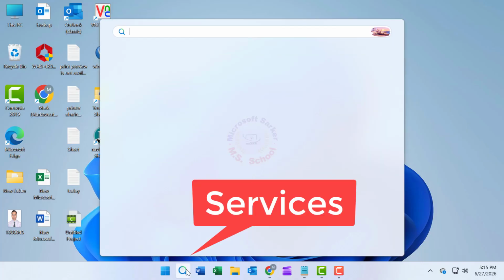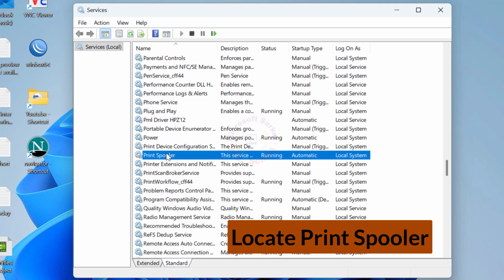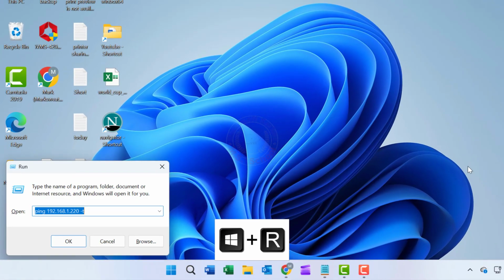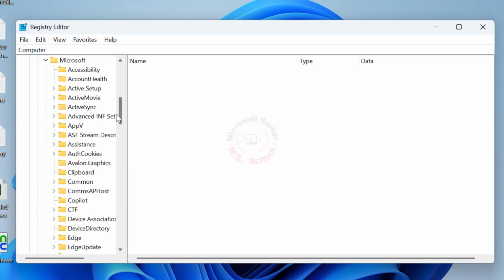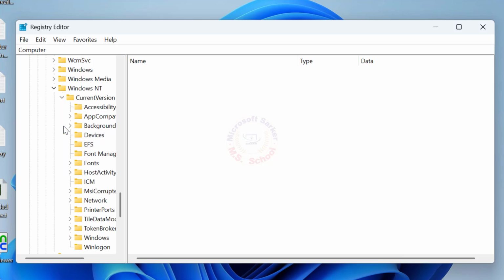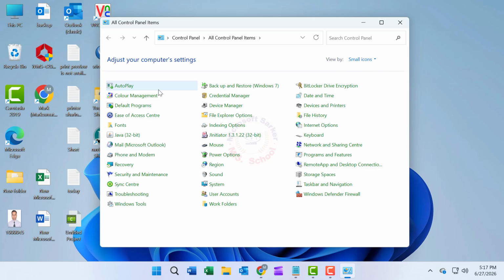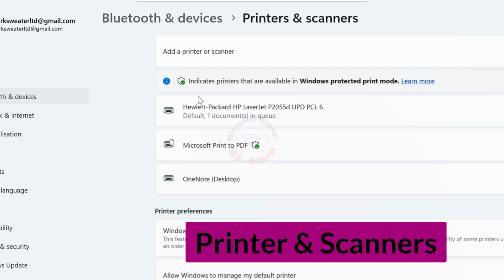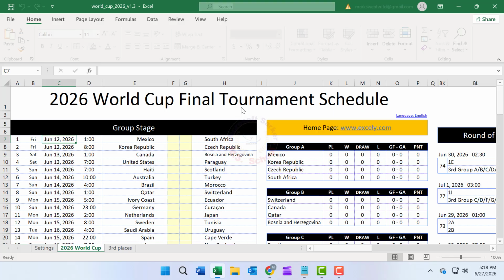How to Fix Print Preview is not Available I| Print Preview is not Available in the MS Excel File.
How to Fix Print Preview is not Available I Print Preview is not Available in the Excel File.

Hello friends! Today, I will show you how to fix print preview is not available in the Microsoft Excel.

Timestamps:
00:00  Intro
00:13  print preview is not available in Excel
01:52  Outro

Restart the Print Spooler Services
1. Press the Windows key Search for services and click the top result to open the console.
2. we are select standard, scroll down, Locate Print Spooler in the list of services.
3. Right-click on Print Spooler and Select Restart from the context menu,
4. Wait for the Printer Spooler service to restart.